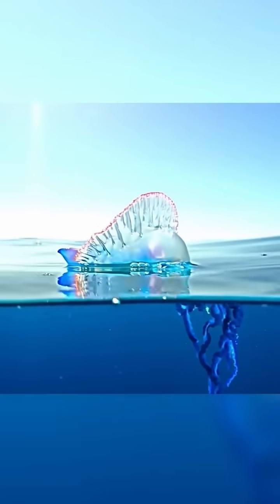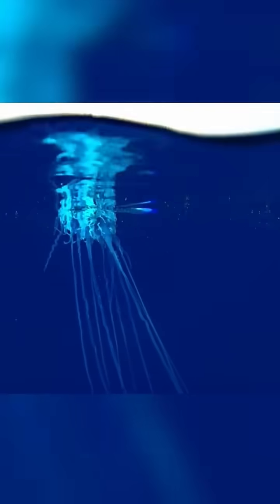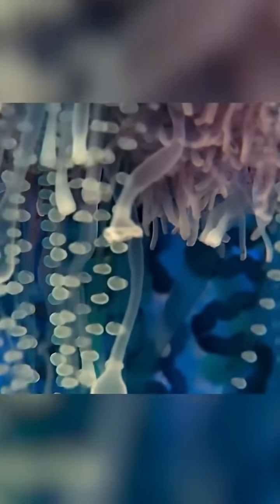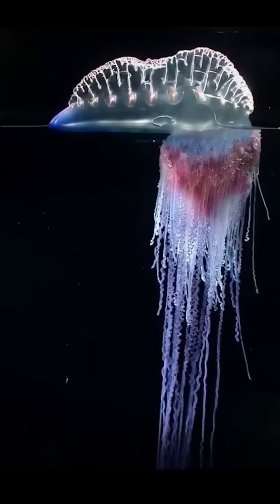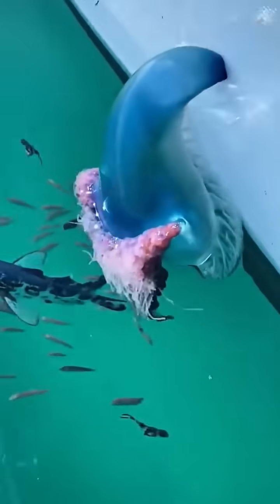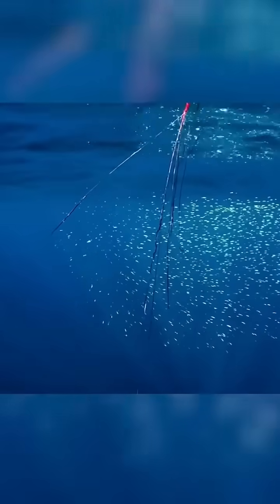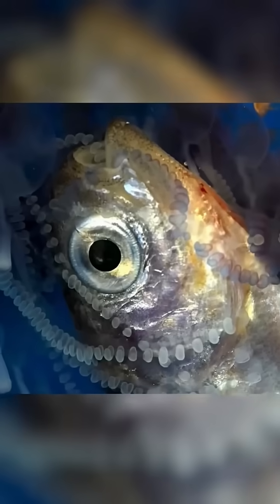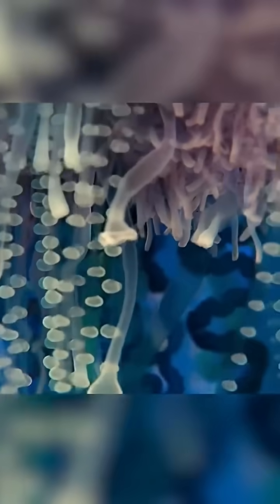50-Meter Tentacles: The Deadly Portuguese Man o’ War.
The Portuguese man o’ war (Physalia physalis) is a colonial organism from the phylum Cnidaria, family Physaliidae. Despite its jellyfish-like appearance, it is actually a siphonophore—a group of specialized, genetically identical individuals called zooids, which are morphologically and functionally integrated into a single entity.

The organism consists of four morphologically and physiologically distinct types of zooids:
 • Pneumatophore (gas-filled float): provides buoyancy and acts as a sail;
 • Dactylozooids: long tentacles equipped with stinging cells used to capture and paralyze prey;
 • Gastrozooids: responsible for digesting food;
 • Gonozooids: involved in sexual reproduction.

The man o’ war does not possess a centralized nervous system—each type of zooid operates autonomously, yet remains coordinated through chemical signaling. Nutrient distribution occurs via an internal canal system. Reproduction is dioecious (separate sexes) and takes place through external fertilization, resulting in the formation of a planktonic larva.

It is commonly found in warm ocean waters around the world. The Portuguese man o’ war has a highly effective stinging apparatus, which poses a danger to humans